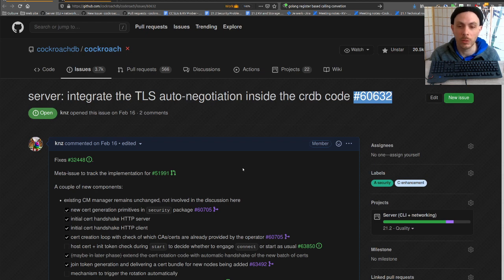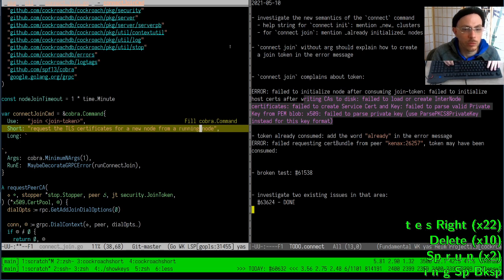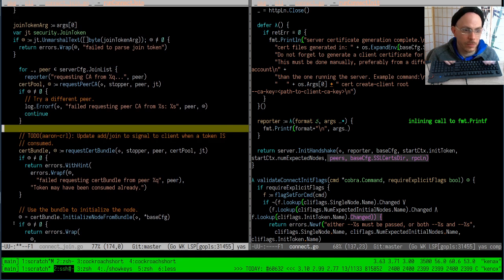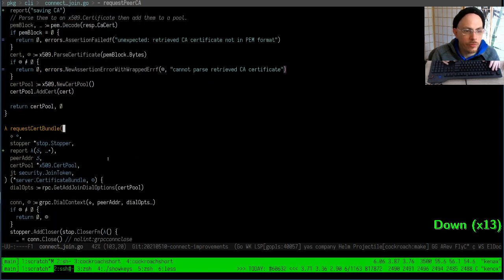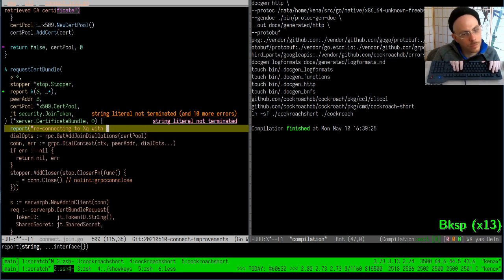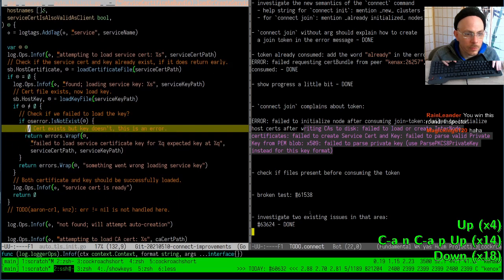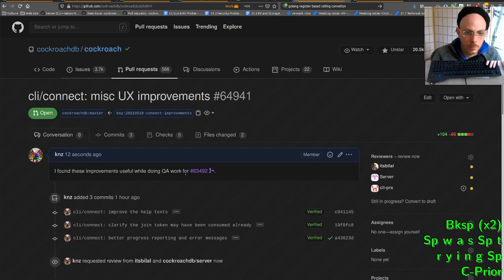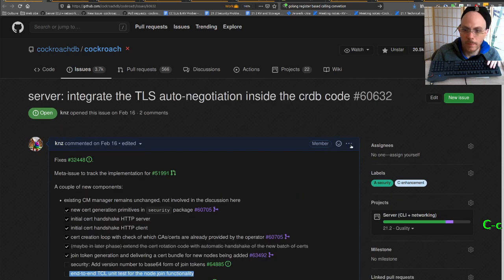Watch me Work #28 | Polish & bug fixes for TLS cert auto-handshake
Today some QA testing, UX polish and bug fix on the TLS certificate auto-handshake code we've worked on earlier on this channel.